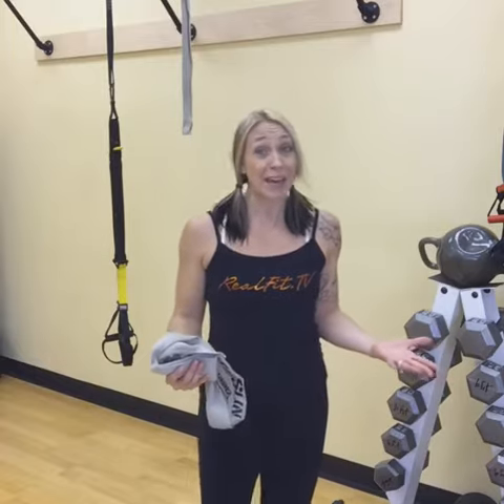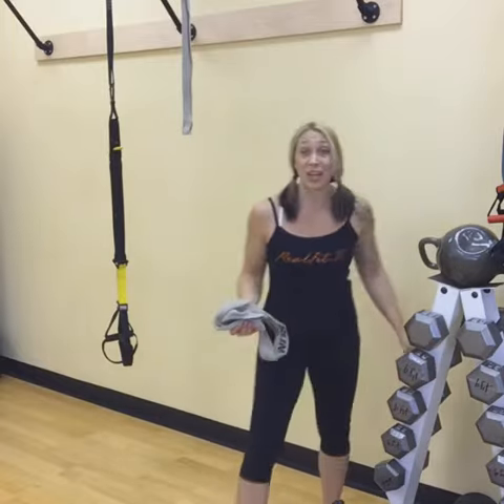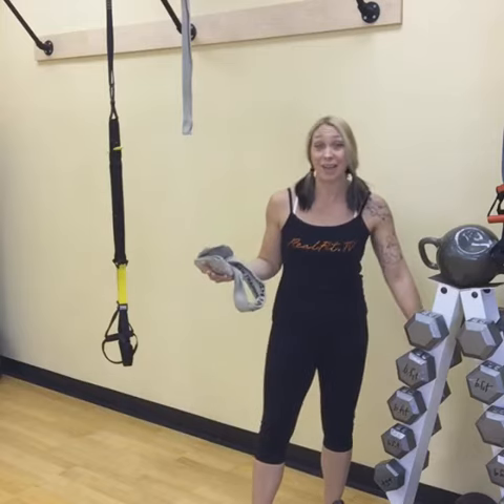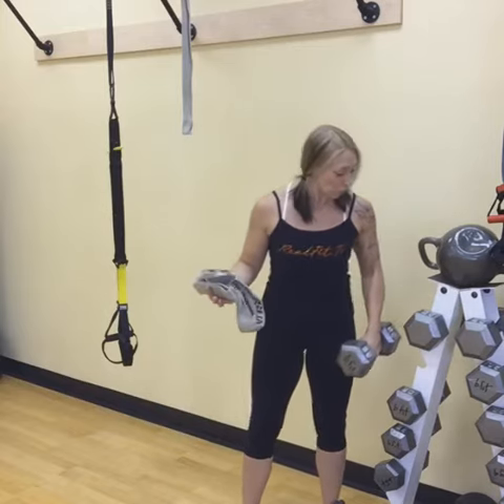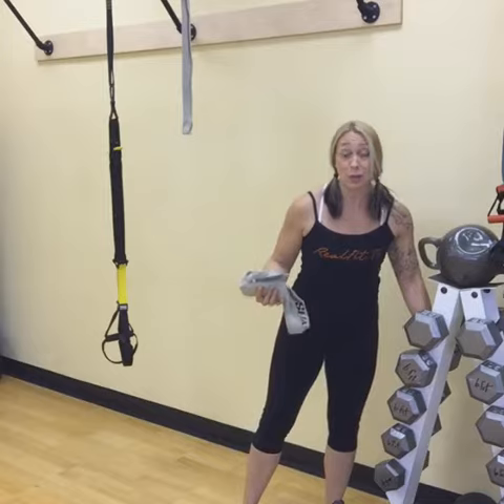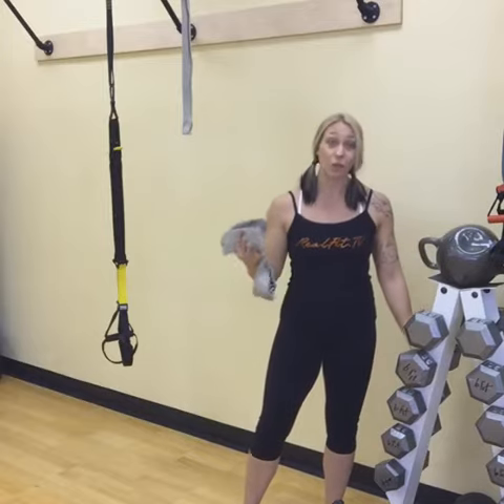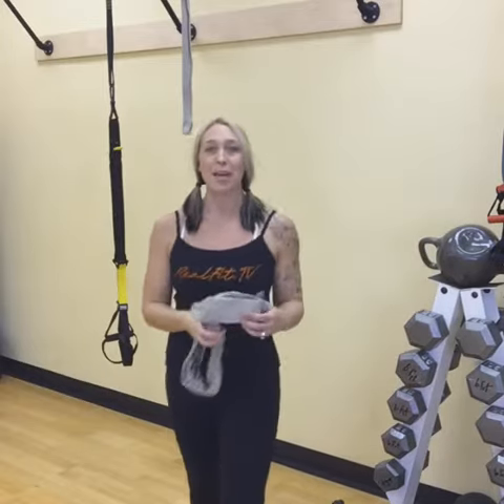FitTipFriday: Increasing Your Grip Strength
In case you haven’t thought much about your grip strength, it’s a vital component of your overall health & fitness. Think about opening jars, or even holding a cup of coffee as you get older. Include this in your workouts NOW & you’ll never have to worry about that stuff.

In other words, just as you’d work any other muscle group, you’d also want to include your hands.

It’s simple to do.

    1. Be honest with the weight that you can lift! Just merely holding onto dumbbells & barbells at the edge of your current fitness level will impact the muscles in your hands & forearms accordingly.
    2. The main tool I recommend is called Gripsling. They are 2 straps made of firehose material that allow you to grip your hands while working on pull ups.
3. The second tool I recommend is TRX (which is a suspension trainer) because you are holding onto handles as you work through various body weight exercises.  Check out why this made my Holiday Gift Guide for 2017

Are you thinking about your grip strength currently in your workout routine? If your hands get tired before your back muscles do (for example) then that’s GOOD! That means you are challenging your grip. Keep at it! Keep picking up weights that are on the edge of “I can handle this.”

The best way to improve your grip is to lift weights &/or TRX with me & the MissFits REALTIME! Rather than taking this tip & trying it without me, join in on the fun and I’ll coach you through the whole process. I promise you, home workouts legit get you strong! Including your grip.